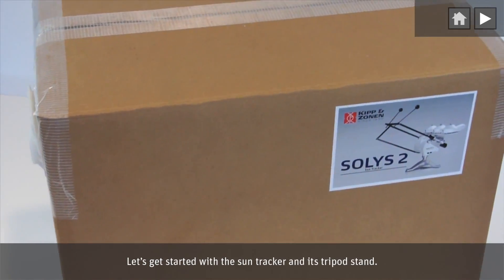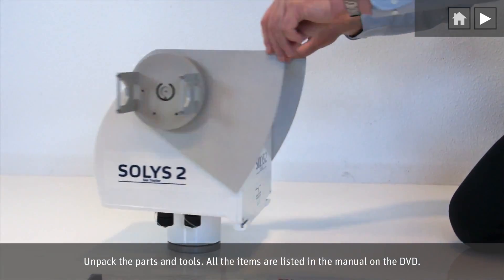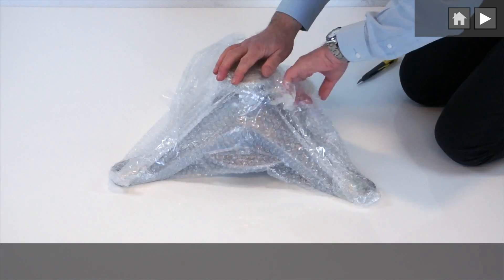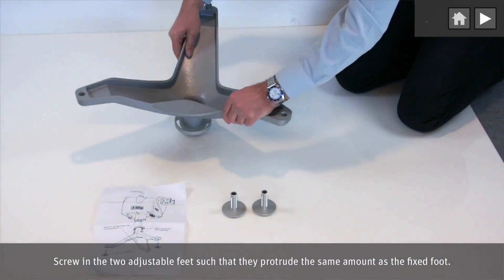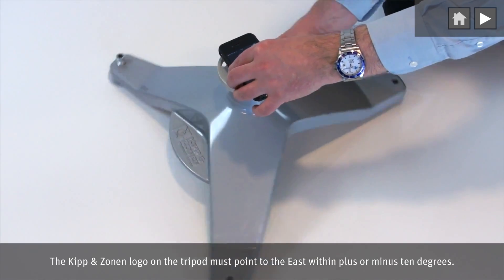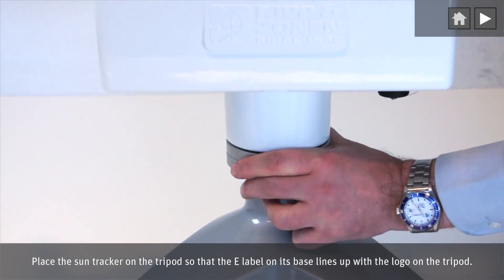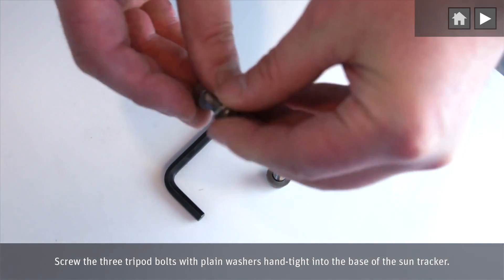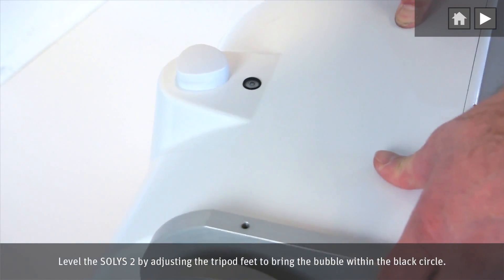Part 1 - installation of the SOLYS 2 sun tracker and tripod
Instructions on unpacking the SOLYS 2 and its tripod stand, and the tools and fittings provided.
How to assemble the tripod and align it, how to fit the SOLYS 2 and adjust it to be horizontal.